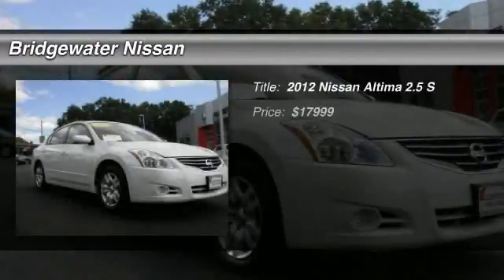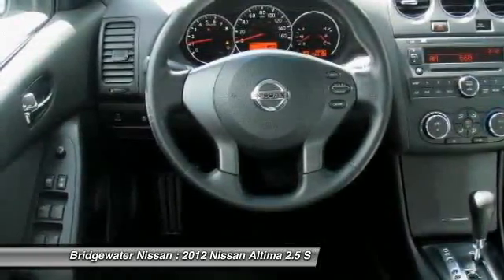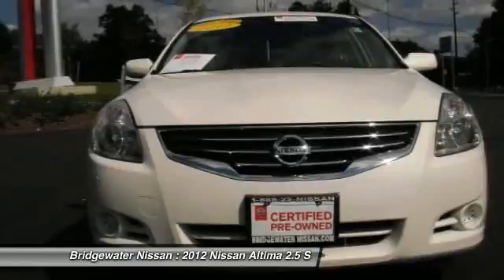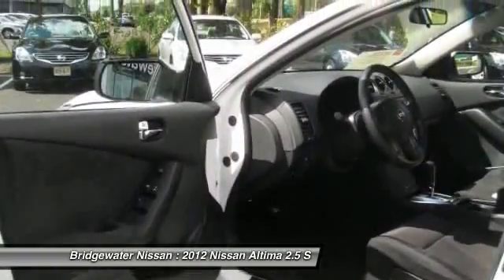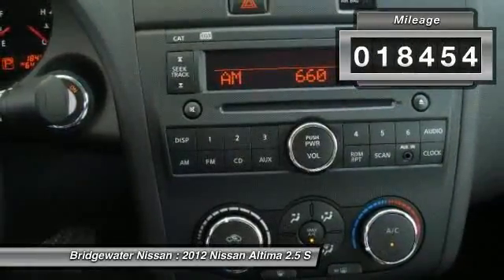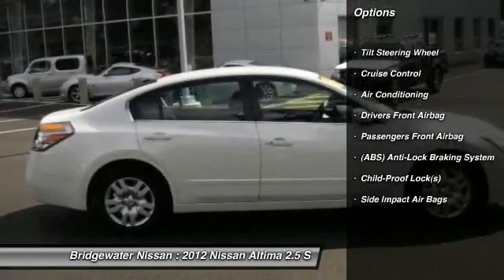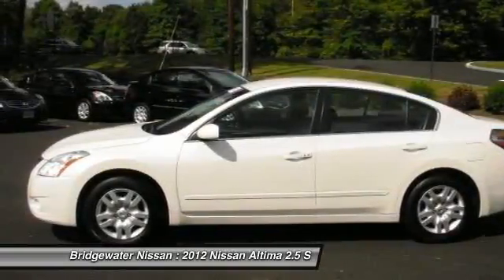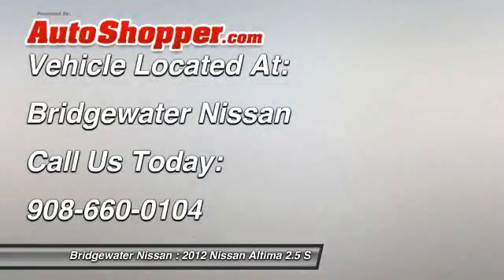2012 Nissan Altima 2.5 S Bridgewater NJ 08807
2012 Nissan Altima 2.5 S

This vehicle is located at:

Bridgewater Nissan
1400 Route 22 East